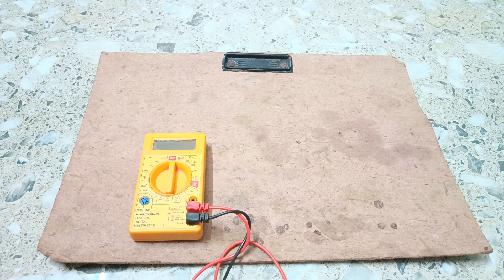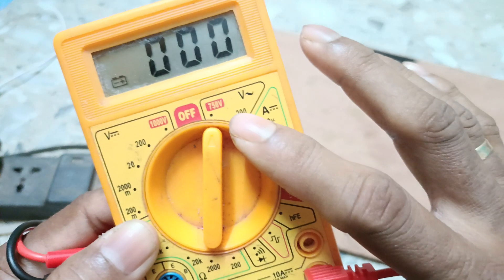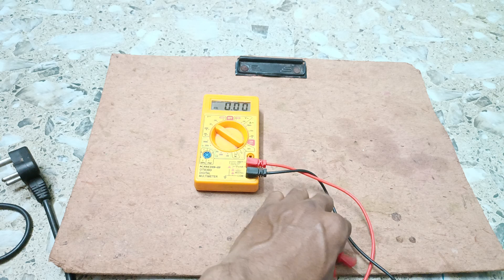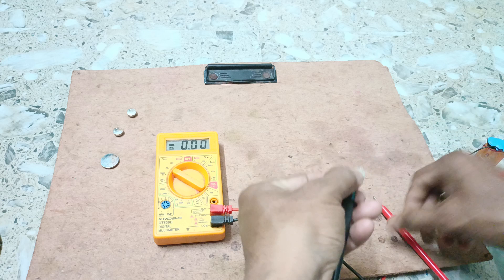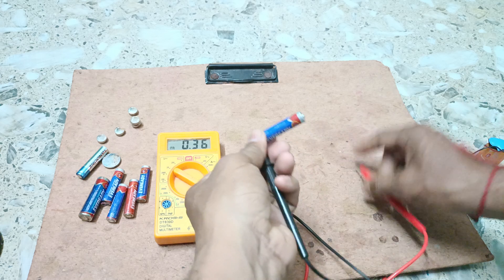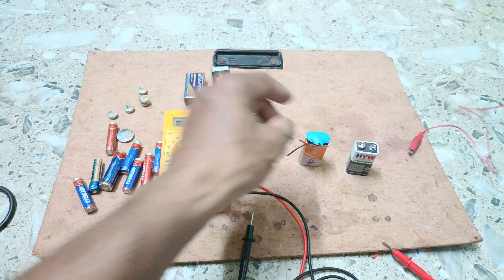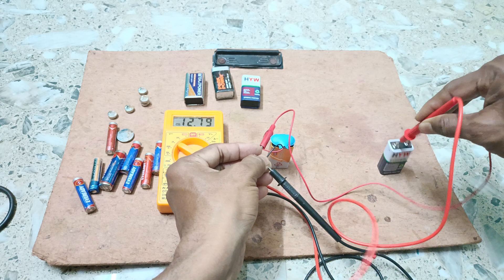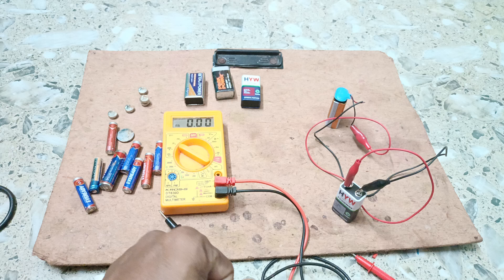HOW TO MEASURE AC AND DC VOLTAGE WITH DIGITAL MULTIMETER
Measuring AC (Alternating Current) and DC (Direct Current) voltage with a digital multimeter (DMM) is a straightforward process. Here are the general steps to measure both types of voltages using a typical digital multimeter:

### Measuring AC Voltage:

1. **Select the Voltage Setting:**
   Turn on your digital multimeter and set the dial or function selector to the "V~" or "ACV" (alternating current voltage) position. This setting is usually represented by a sine wave symbol (~) on the dial.

2. **Select the Voltage Range:**
   Choose an appropriate voltage range that is higher than the voltage you expect to measure. For example, if you expect the voltage to be around 120 volts AC, you might select the 200V or 250V range.

3. **Connect the Probes:**
   Identify the live and neutral wires or terminals of the circuit or device you want to measure. Insert the red probe into the VΩmA jack (often marked as "VΩHz") labeled for voltage measurements and the black probe into the COM (common) jack.

4. **Measure the Voltage:**
   Touch the probe tips to the live and neutral points of the circuit or device. The digital multimeter will display the measured AC voltage on its screen.

5. **Read and Record the Value:**
   Note down the voltage reading displayed on the multimeter. If the voltage is fluctuating, wait until it stabilizes to get an accurate measurement.

6. **Turn Off the Power:**
   After completing the measurement, turn off the power to the circuit or device before disconnecting the probes.

### Measuring DC Voltage:

1. **Select the Voltage Setting:**
   Rotate the dial or function selector of the multimeter to the "V-" or "DCV" (direct current voltage) position. This setting is usually represented by a straight line with a dotted line underneath it.

2. **Select the Voltage Range:**
   Similar to AC voltage measurement, choose a voltage range higher than the expected voltage. For example, if you anticipate measuring a 12-volt DC source, select the 20V range.

3. **Connect the Probes:**
   Insert the red probe into the VΩmA jack and the black probe into the COM jack, just like when measuring AC voltage.

4. **Measure the Voltage:**
   Touch the probe tips to the positive and negative terminals of the DC voltage source or circuit. The multimeter will display the measured DC voltage on its screen.

5. **Read and Record the Value:**
   Note down the DC voltage reading shown on the multimeter. Ensure the voltage is stable before recording the value.

6. **Turn Off the Power:**
   Always turn off the power to the circuit or device before disconnecting the probes to prevent electrical hazards.

By following these steps, you can accurately measure both AC and DC voltages using a digital multimeter. Remember to select the appropriate voltage range and follow safety precautions when working with electrical circuits.